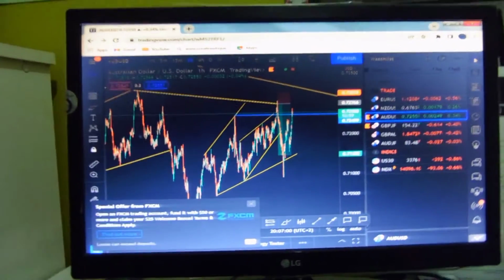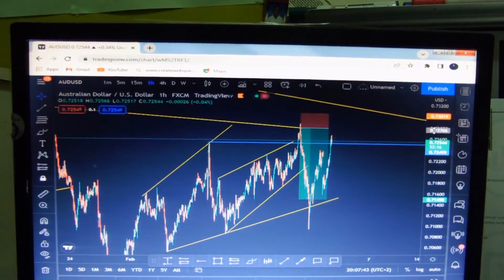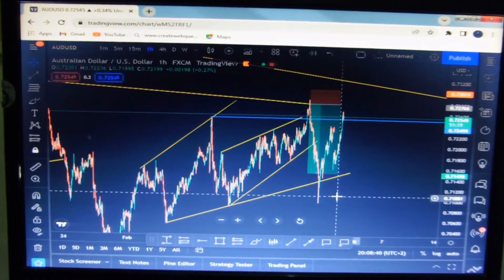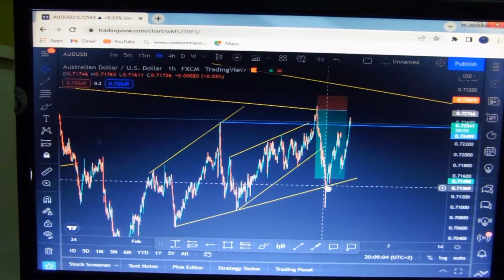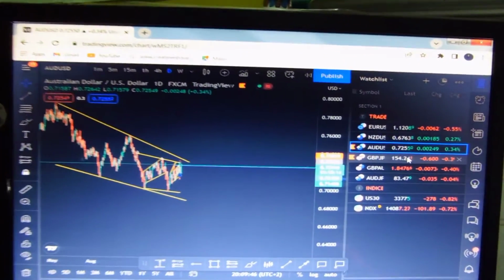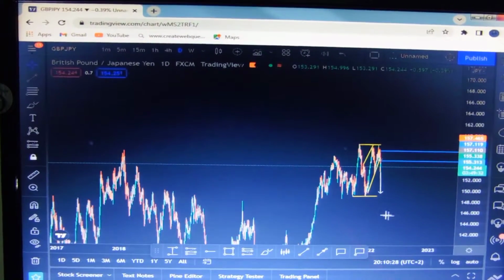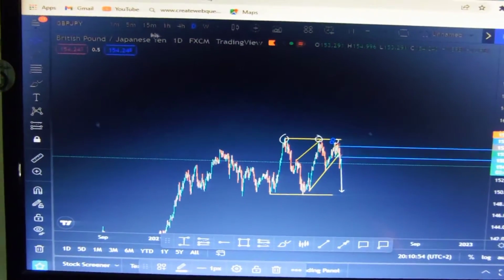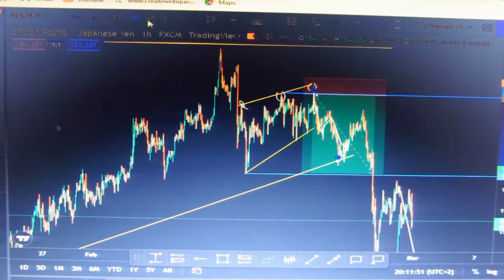AUD/ USD & GBP/JPY TRADING ANALYSIS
In this video I take a look at how the 2 trades went that I analyzed about a week or two weeks ago. I am excited for you to see what I have come up with and my thinking behind taking these two trades. I am sure that the information you will consume while watching this video will be beneficial to your trading journey. The expectations are endless...

ABOUT ME: I'm Bryan, from South Africa, Cape Town and I started my trading journey back in November 2019 when I was in my first year of university. I started documenting for fun and to share true insights of someone learning to trade. When this YouTube channel was created my primary goal was and is to take you on the journey with me as I excel in the forex industry. I hope you find something valuable from my content :)

It would mean a lot to me that you're helping me to grow this channel.